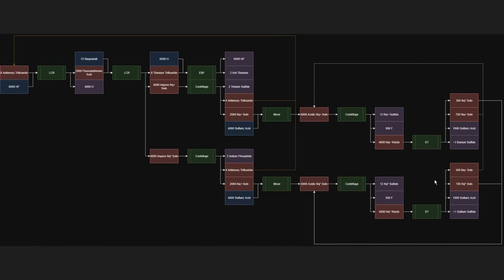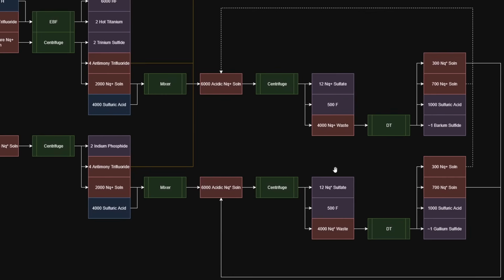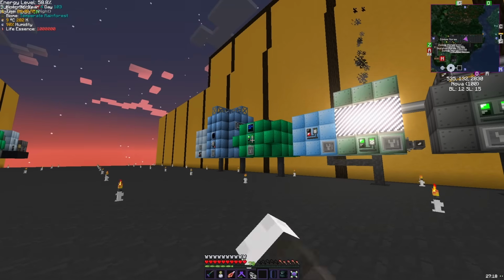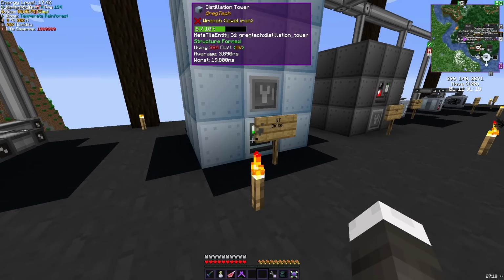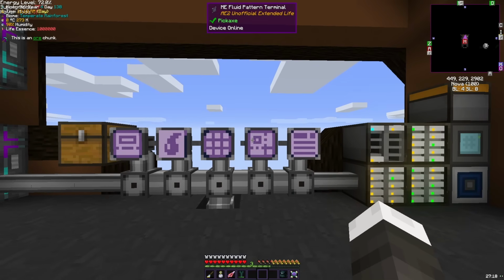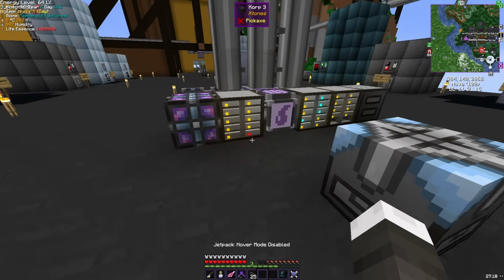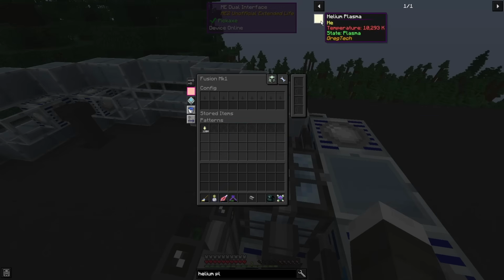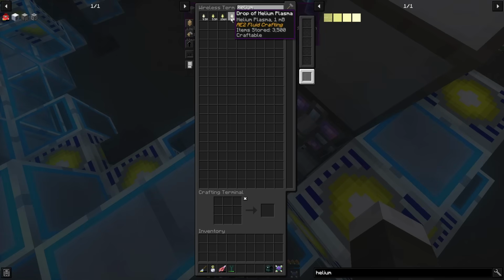FTB Interactions Remastered E42: Naquadah & Fusion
Welcome to HamCorp, new employee! This is the 42nd of many training videos for your onboarding. This video covers the naquadah line and mark 1 fusion!

FTBI:R v1.13
Seed: HamCorp

Consider joining the HamCorp discord! You can vote on HamCorp decisions and get access to world downloads!